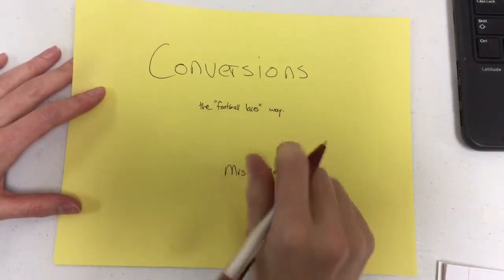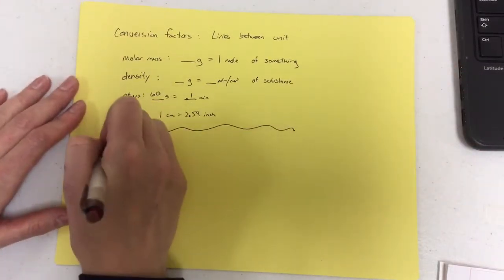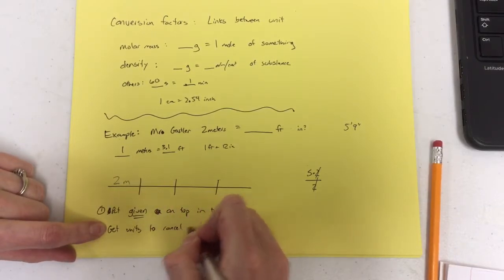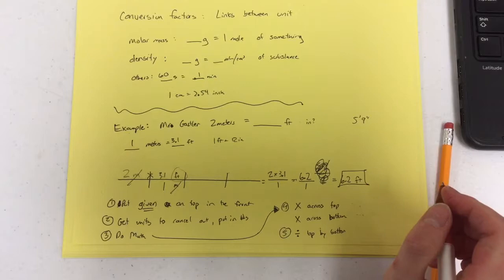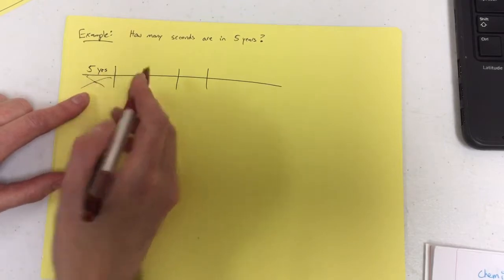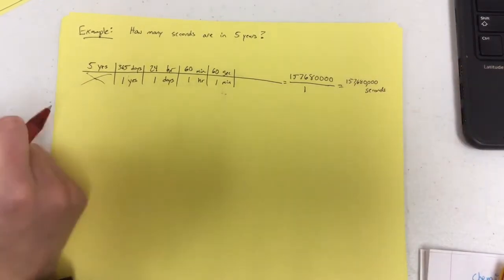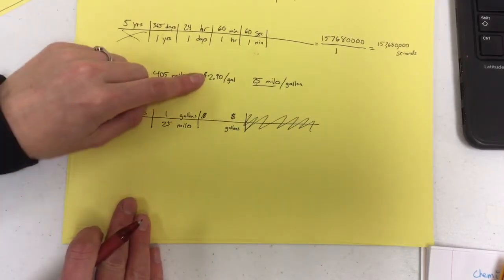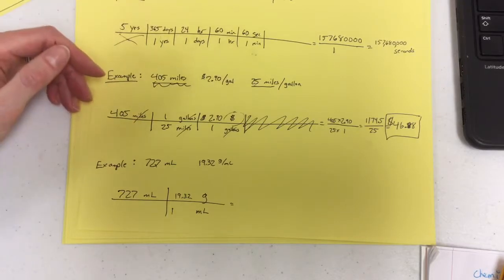Conversions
This is Mrs. Gastler’s “football laces” method of doing conversions. Helpful for students who struggle with fractions.